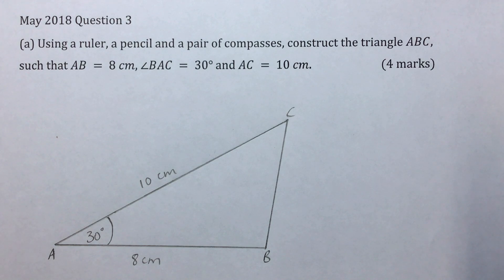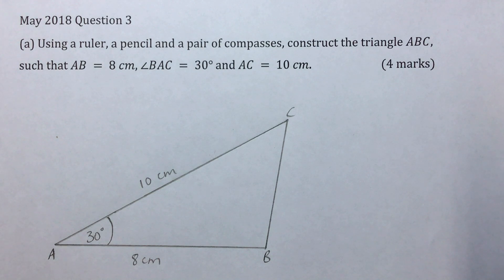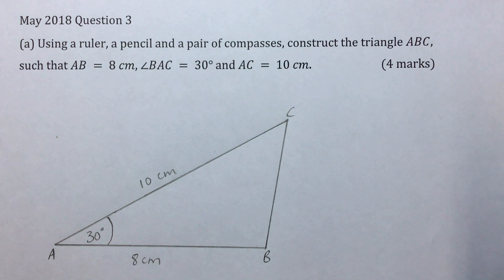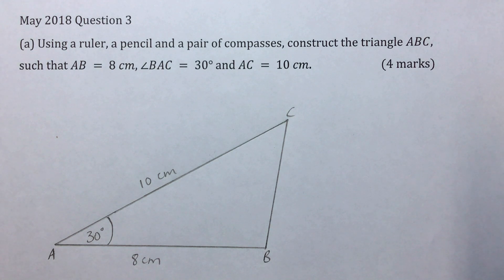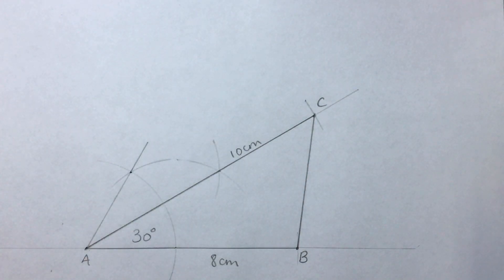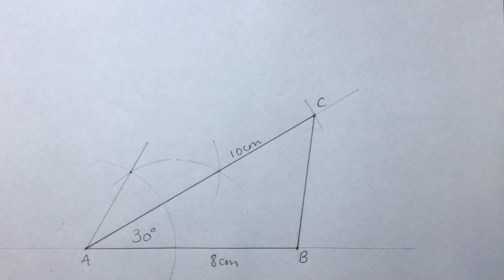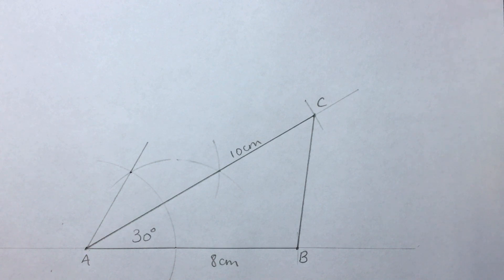CSEC Mathematics May 2018 Paper 2 Question 3a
1. Construction of 60° and 30° angles.
2. Construction of triangles